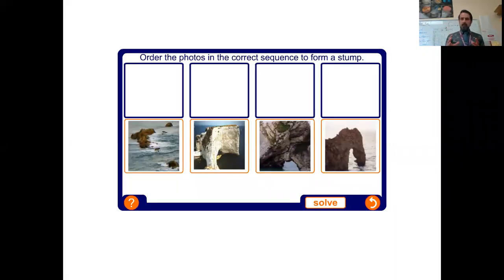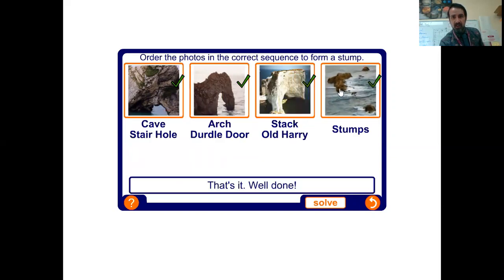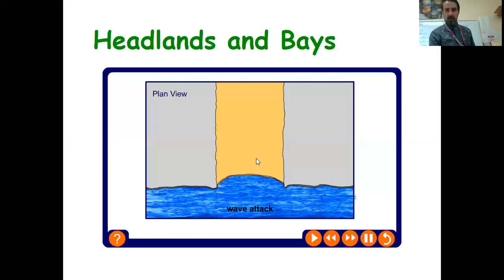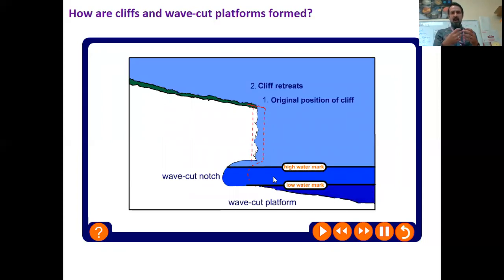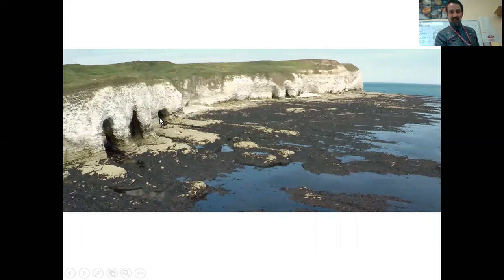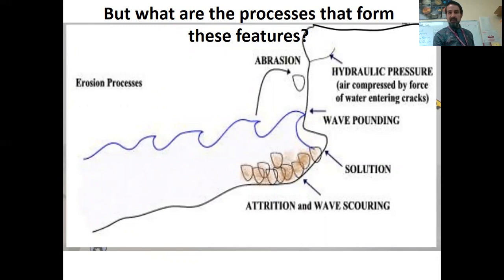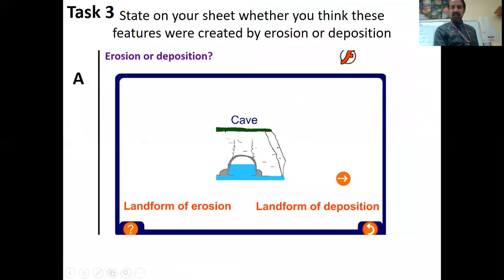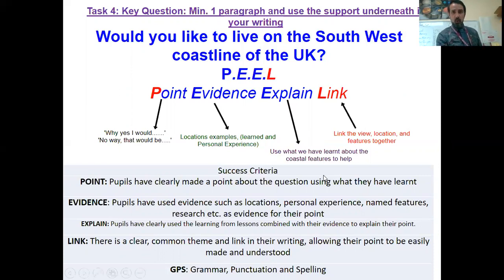Coastal Features Lesson 2 Video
Looking at Wave-cut platforms and a key writing task